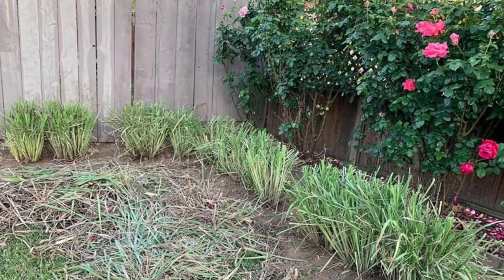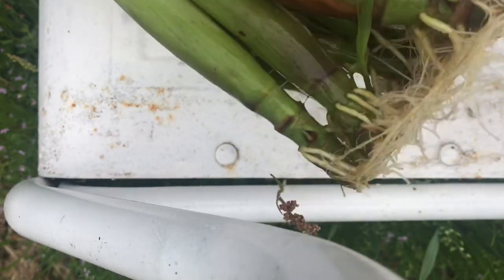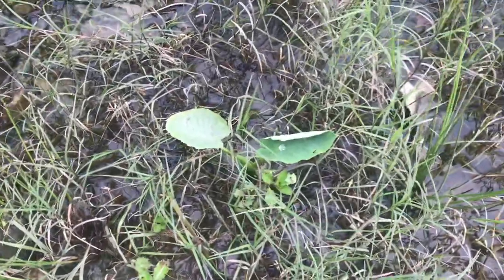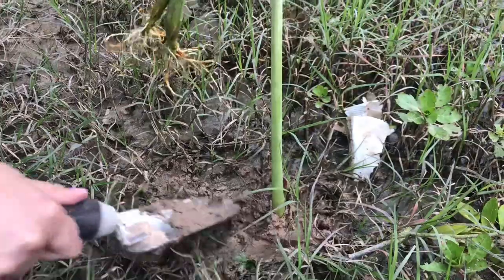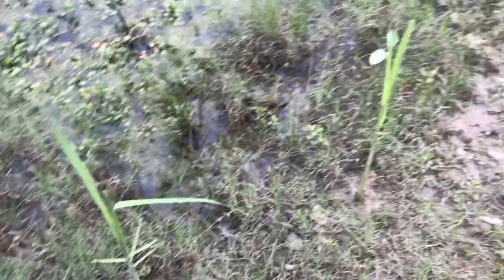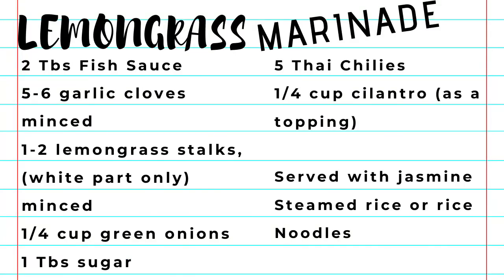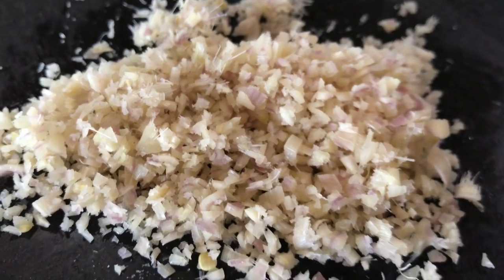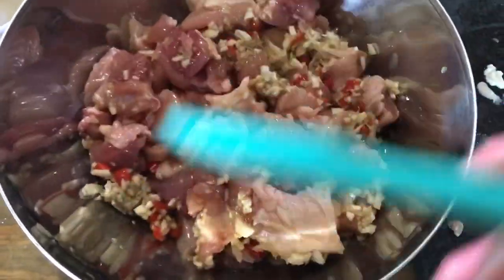Planting Propagated Lemongrass & Lemongrass Chicken Recipe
Today I’m planting lemon grass that I propagated from Stocks that I got at the Asian market and I’m also sharing a spicy lemon grass chicken recipe.